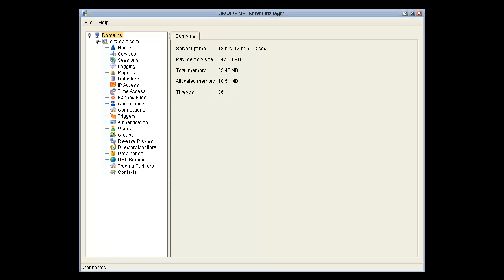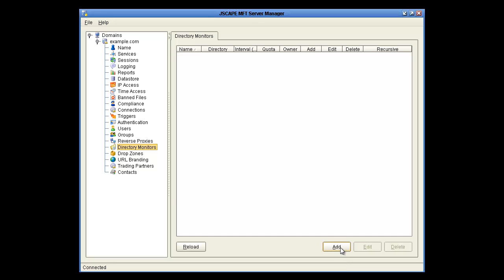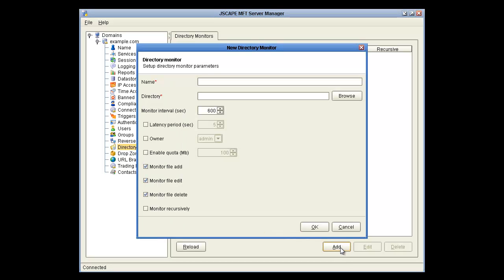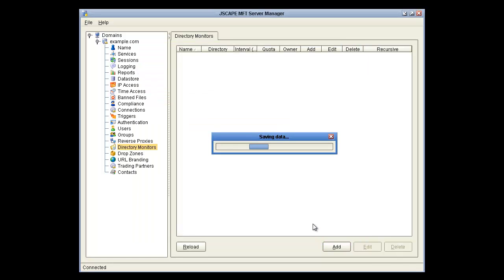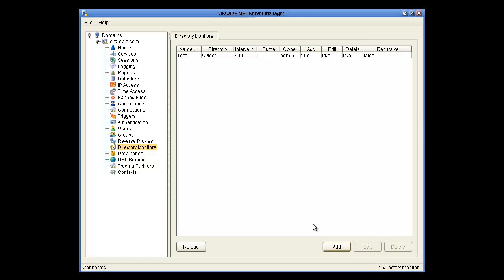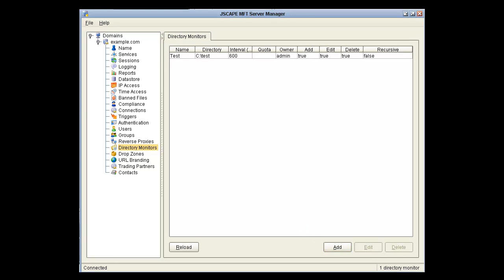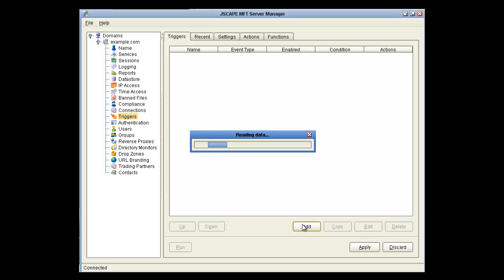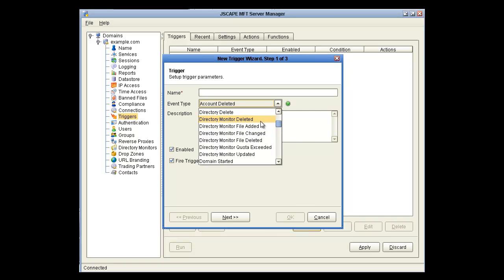Directory Monitors on JSCAPE MFT Server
Demonstrates how to set up Directory Monitors on JSCAPE MFT Server. JSCAPE MFT Server includes support for monitoring local directories for files added, files deleted or files changed.  Using a directory monitor you can capture these events and respond to them using a trigger.